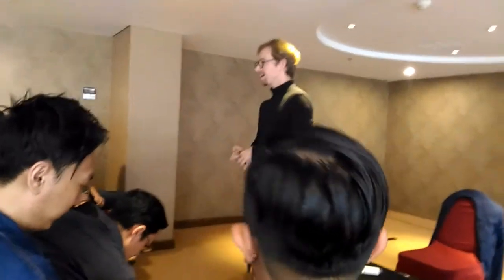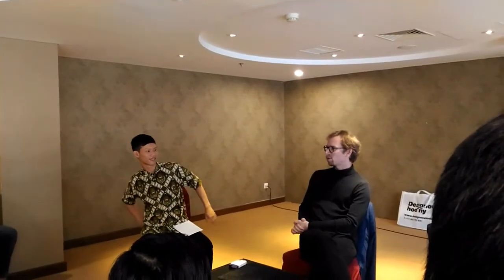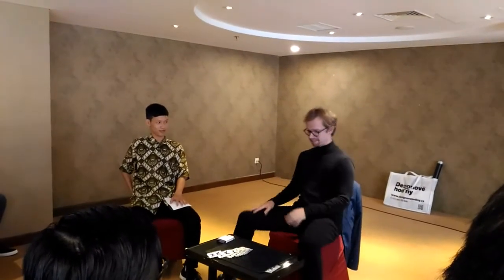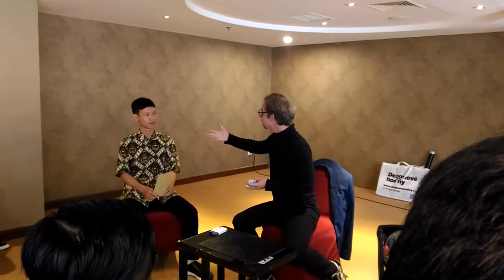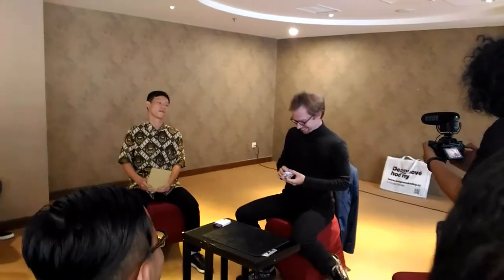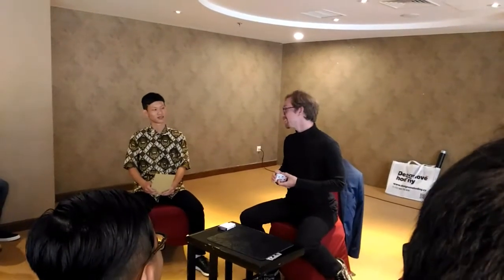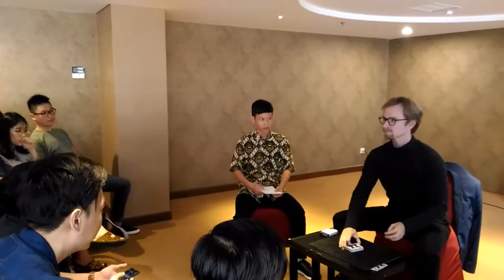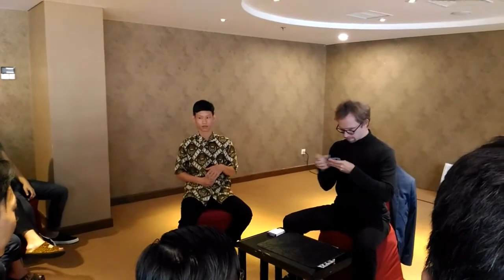BUTTERFLY PLAYING CARDS AMAZING MAGIC LECTURE IN INDONESIA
Ondrej psenicka butterfly playing cards amazing magic lecture on Surabaya Indonesia. July 22, 2018.